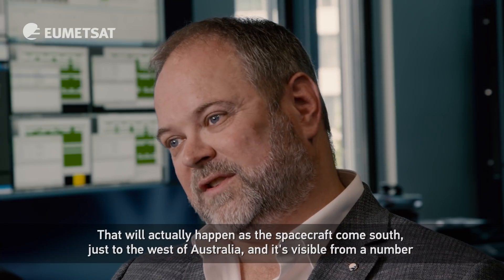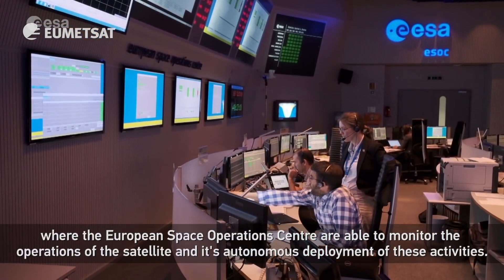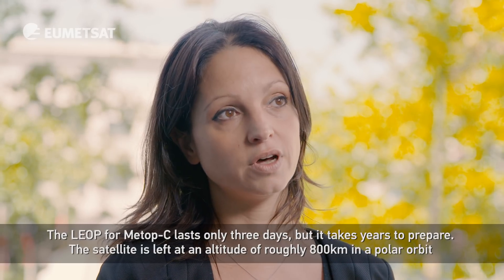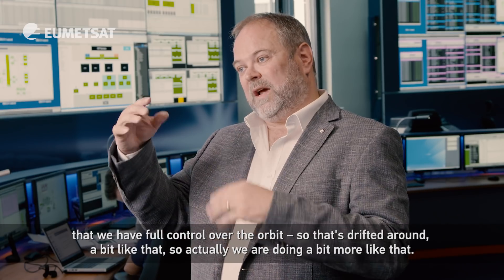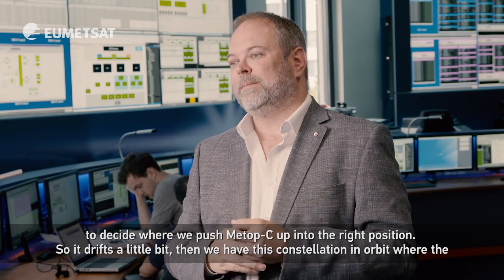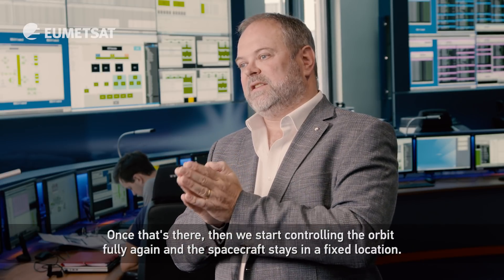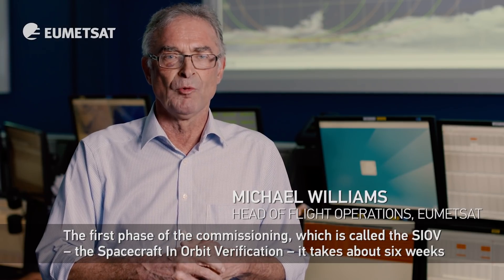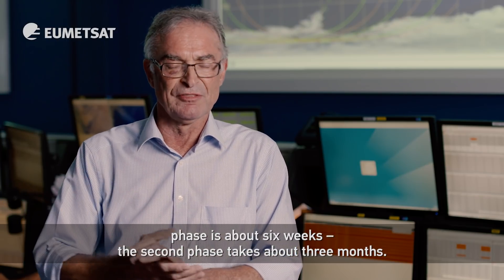Metop-C – what happens after lift-off?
A satellite launch is truly something to behold and is guaranteed to generate excitement. However, for EUMETSAT, the launch of meteorological satellite Metop-C is just the start of important activities.

The third of our special video series produced for the launch campaign explains what happens during the launch and early operations phase and commissioning of the satellite. These are the crucial steps taking place after the satellite is released from the rocket through to the first distribution of data and products to users.